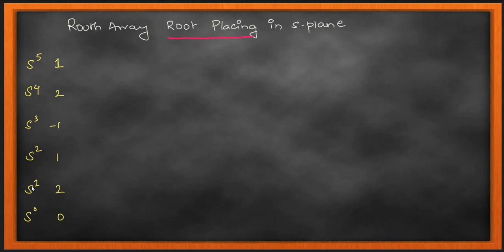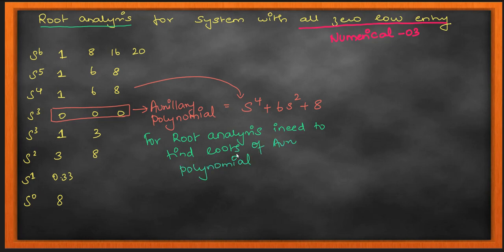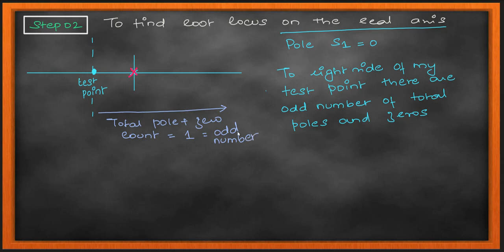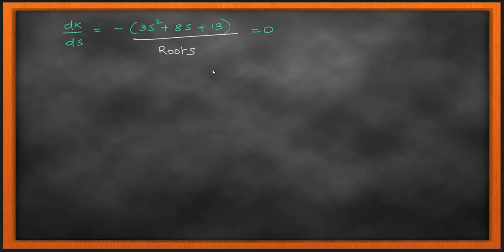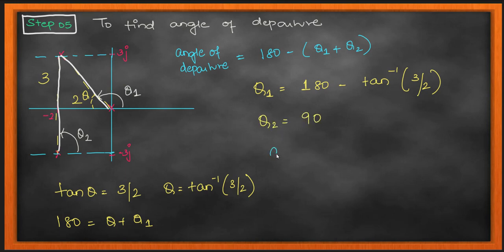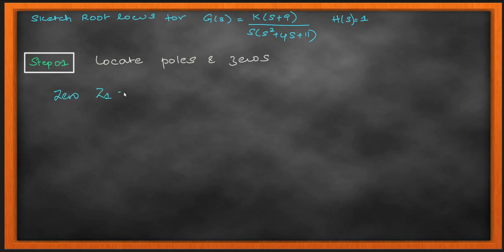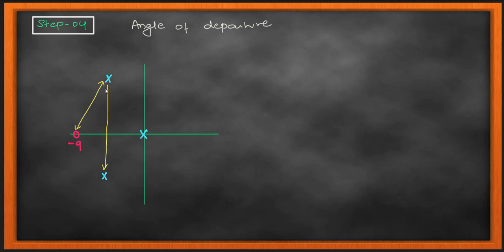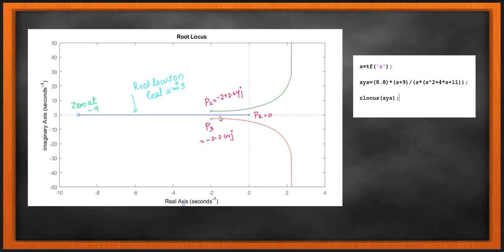CONTROL SYSTEMS 16: ROOT CHARACERTISTICS & ROOT LOCUS